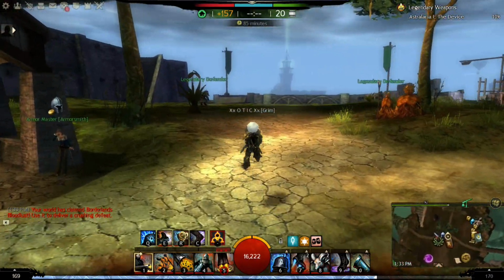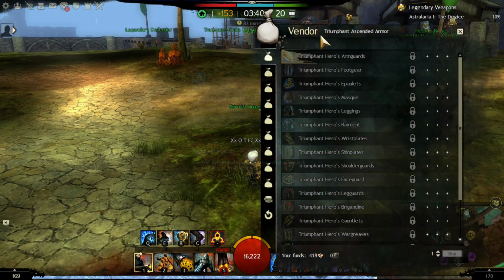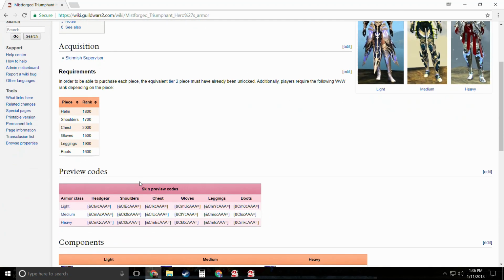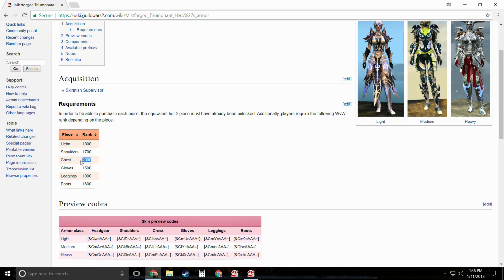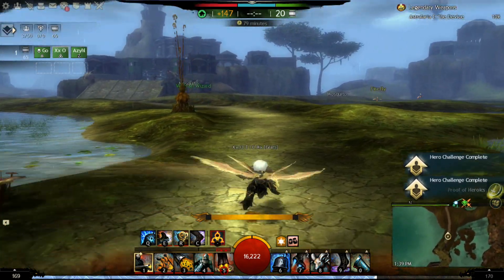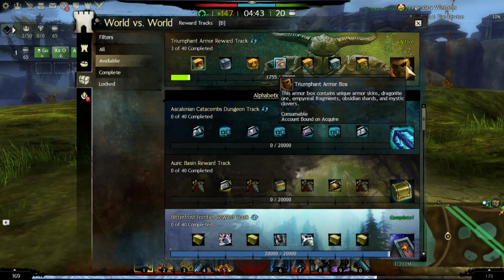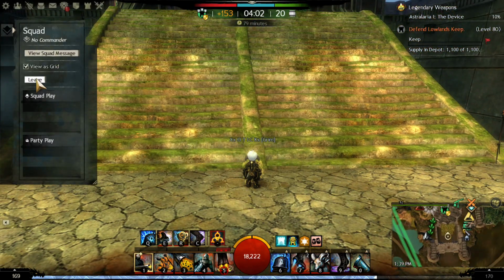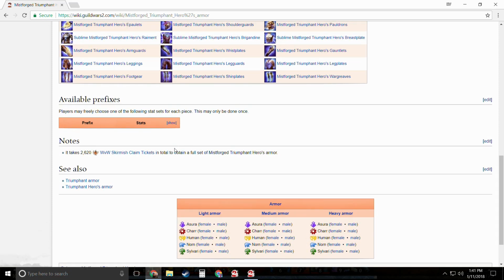Guild Wars 2 - WvW Ascended Armor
So um let's go engi also you don't really need ascended armor BUT WE WANT IT... LOL

If you'd like to help support King Vox and the Vox Nation consider becoming a patron.

Hit me up on Social Media! VoxNation Voxfamily ❣

My Rig:
GPU: Sapphire R9 290X Tri-X
CPU: Intel Core i7-4790K
HD: WD Black 2TB
SSD: Kingston 240GB
Motherboard: MSI Z97-G45 GAMING

My Gear:
Headset: Razer Kraken Pro v2
Mouse: Logitech g600
Keyboard: Logitech K120
Monitor: HP 23ES
Microphone: Focusrite Scarlett 2i2 Studio

Editing/Recording/SEO Software:
Wondershare Filmora

Check him out
Links to Youtube and Soundcloud.